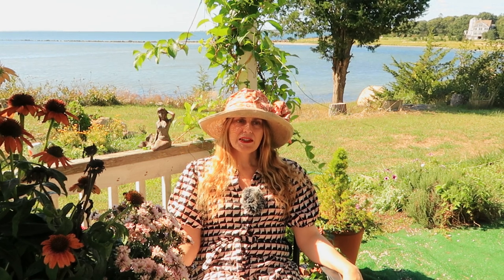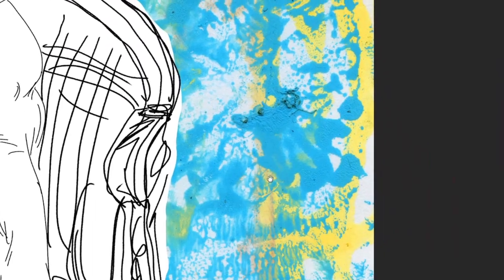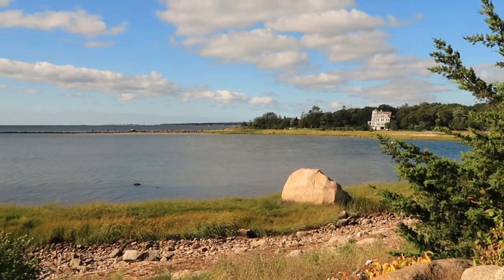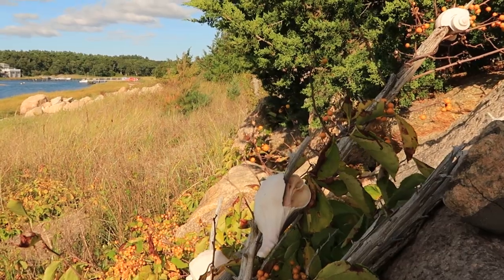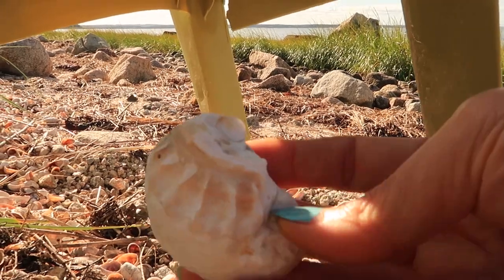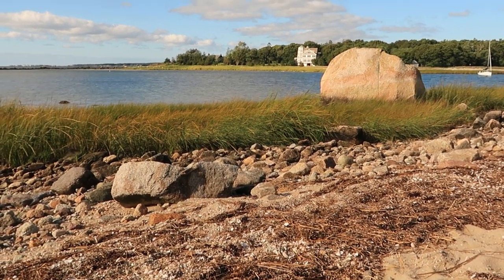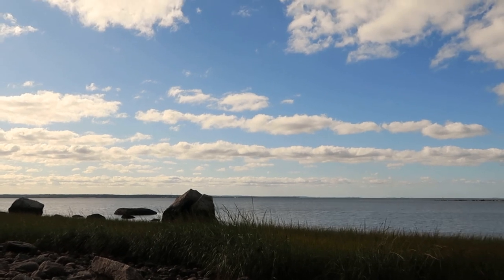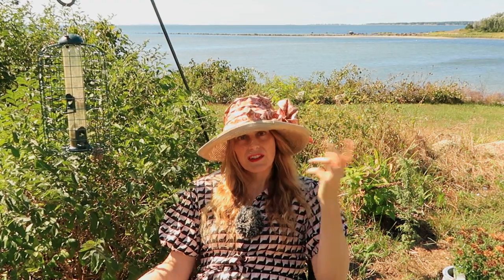A Chateau sketch | a Dogs in Chairs Sketch | A beach Chat | impromptu dance party | An artists life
We are sharing two sketches today, count them, TWO. We have another page for our "Book which is not a book" surprise for Chateau de Lalande featuring Ruby. Our second drawing is the sketch of two darling French Bulldogs in a French chair on our Gelliplate Background we made the other day.

We'll sit on my beach and have a bit of a chat, well I'll drone on and you can watch the view, anyway :) And maybe, just maybe, there's a quick bit of a dance party at the end, inspired by Michael and Stephanie's last dance party on Michaels Vlog Doing it ourselves. Well, even if you are quiet alone, you have to dance!